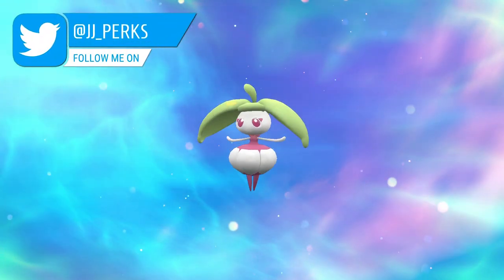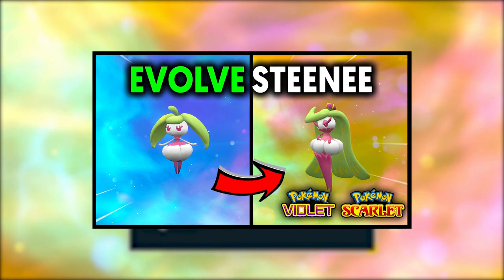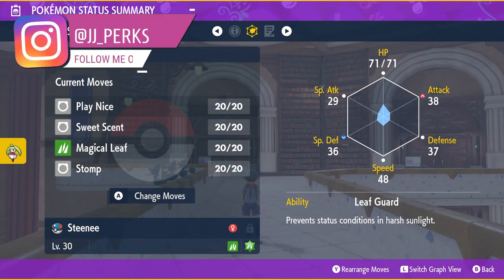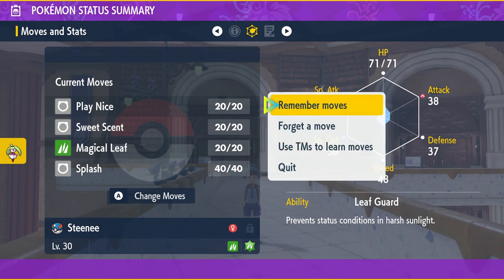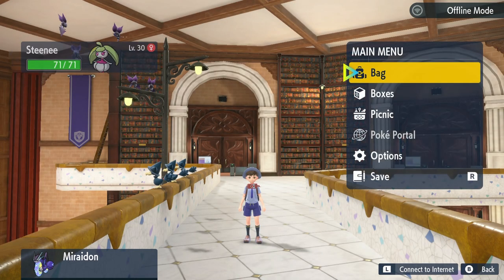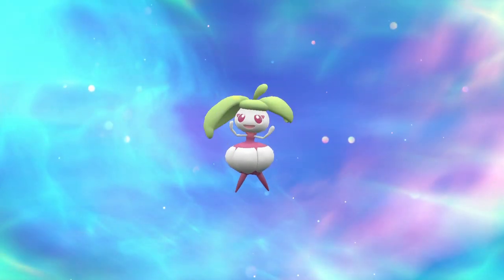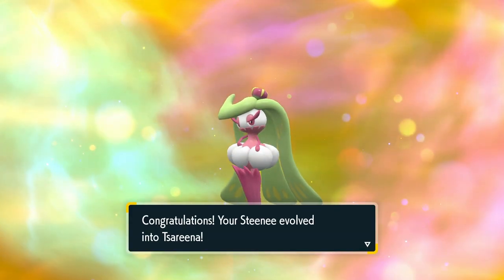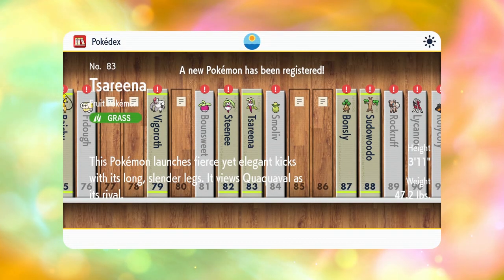HOW TO EVOLVE STEENEE INTO TSAREENA ON POKEMON SCARLET AND VIOLET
at level 28 steenee will learn stomp, then level it up once it knows that move and it will then evolve into tsareena